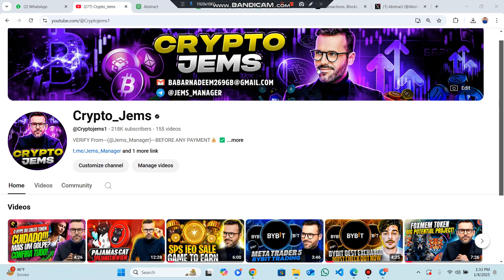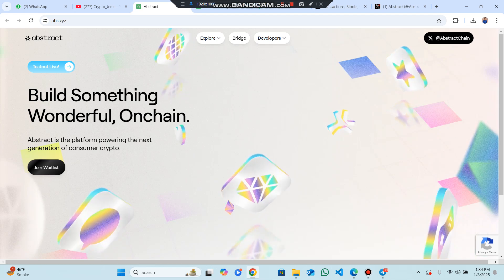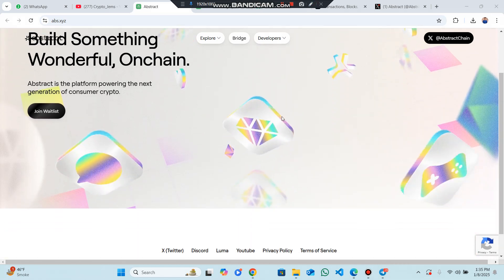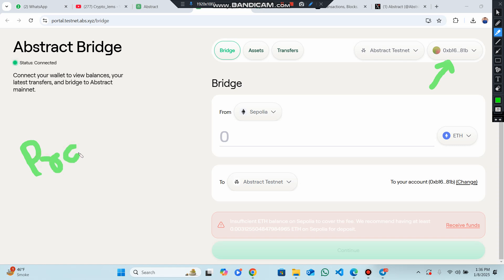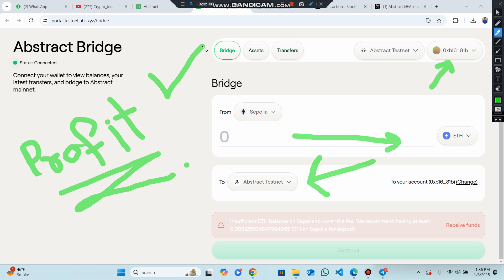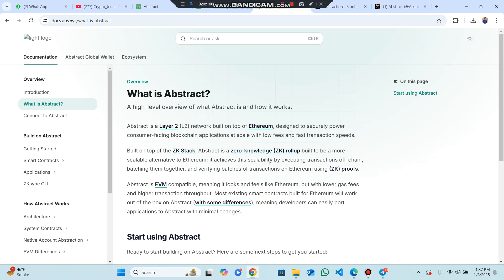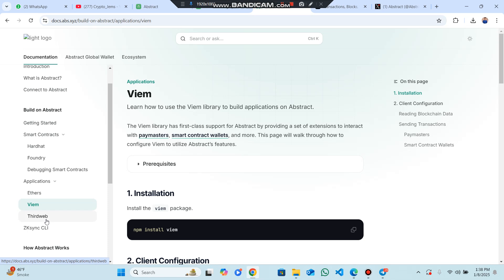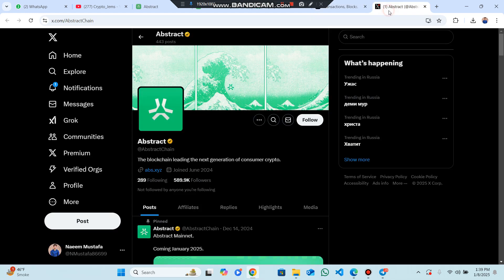$ABSTRACT THE BLOCKCHAIN LEADING THE NEXT GENERATION CONSUMER CRYPTO